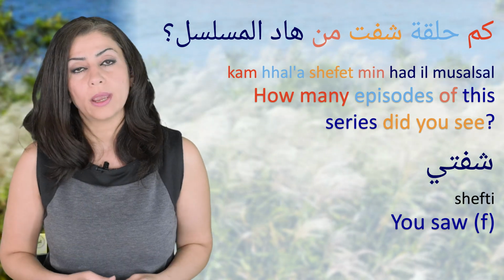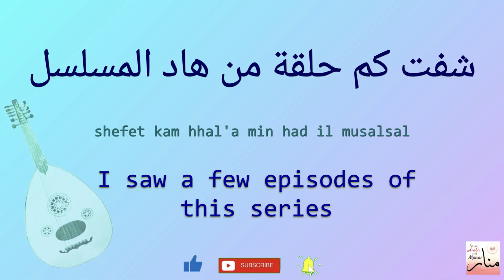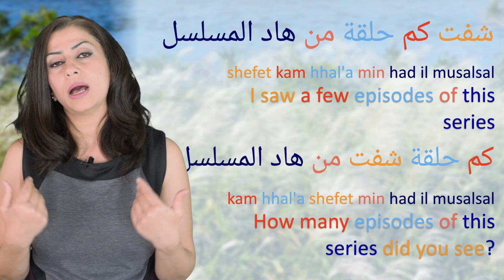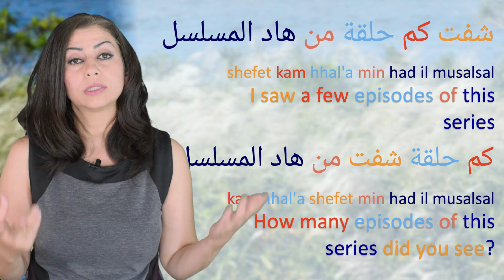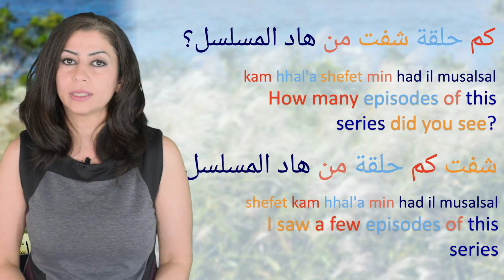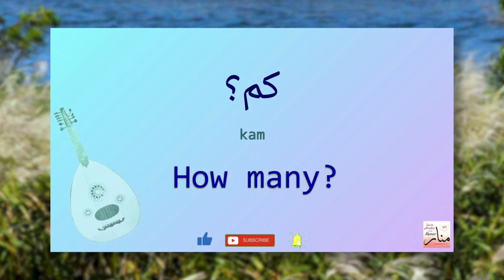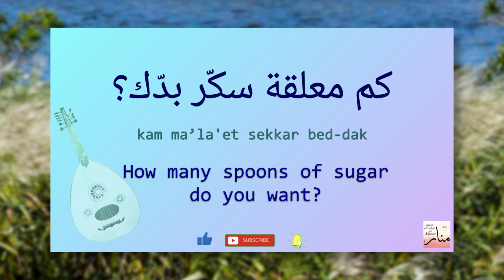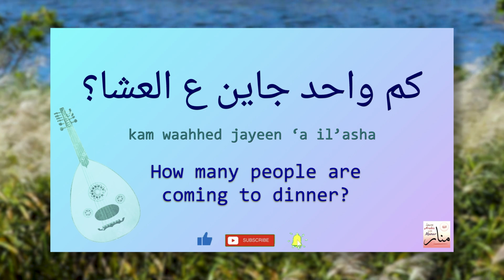How Many Are There? 3 ways to use the question word Kam, 'How many', in Levantine Syrian Arabic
In this Syrian Arabic lesson you will learn:
- 2 rules you need to pay attention to when using "kam"
- How to form a question about 'how many' using the word  "kam"
- When the word "kam" means 'a few', and NOT 'how many'
- How do we say 'every few days', 'every few weeks', 'every few years', etc. using "kam"

Kam is one of TWO important question words for asking things like 'how many' and 'how much'. We use 'kam' to talk about countable things and ask 'how many'. The other word is 'adesh, and we use it to ask 'how much' and similar questions about things that can't be individually counted. In the near future I'll be doing a lesson about 'adesh, and you'll learn how to use this other very important question word. Check back for it!

Sections:
00:00 Intro
00:20 Important Rules
01:23 How many?
04:27 A few
06:36 Every few
08:18 Word Review